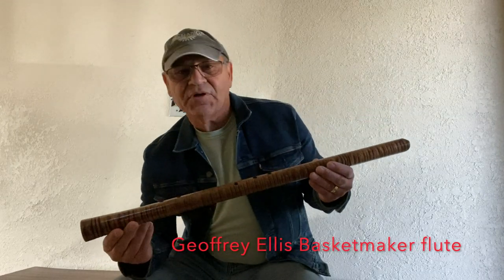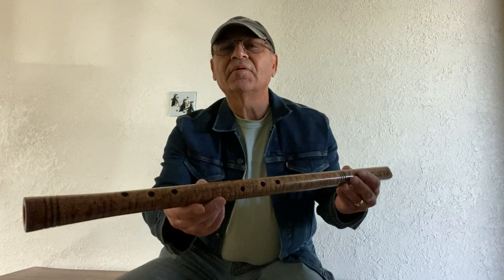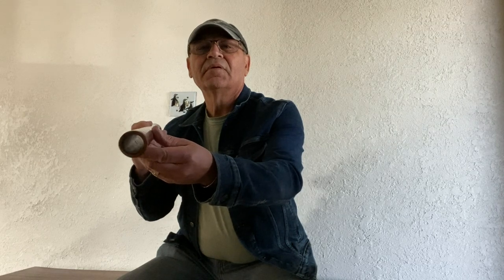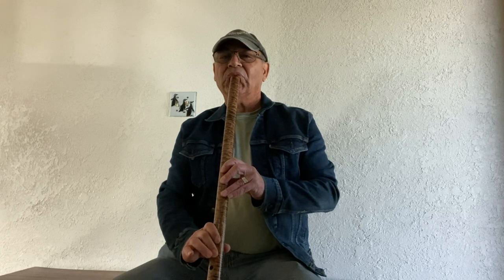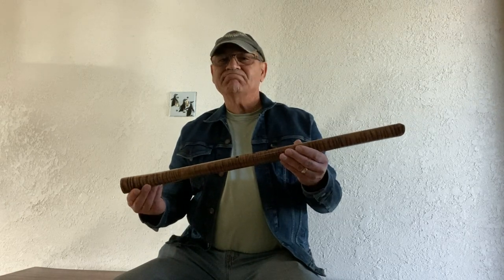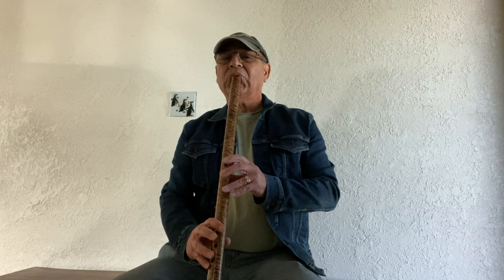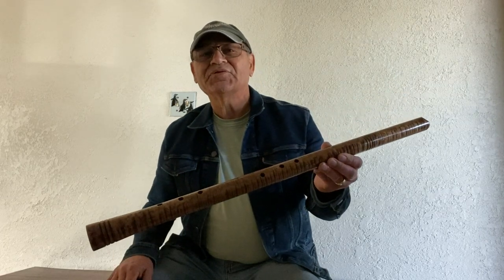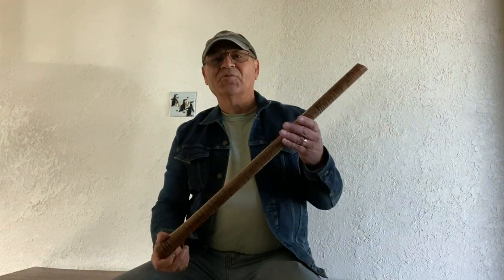Geoffrey Ellis Basketmaker Anasazi Review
Review of a Geoffrey Ellis Key of A Basketmaker Anasazi rim blown flute.
By Joe Udis Moreno
Video by TwoEaglesSoaring
Barbara and Joe Moreno